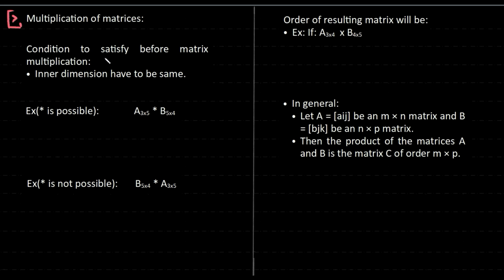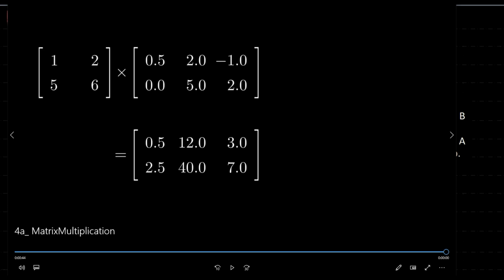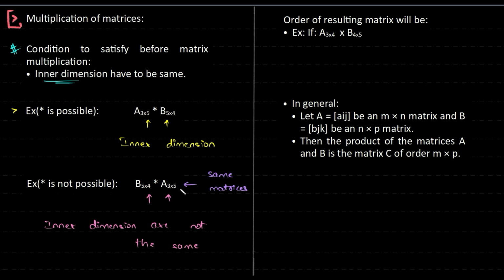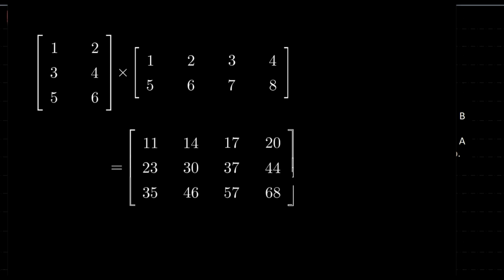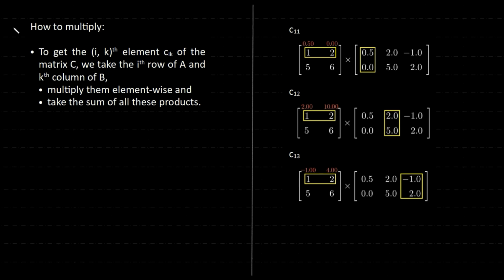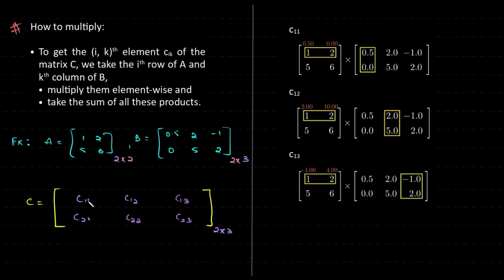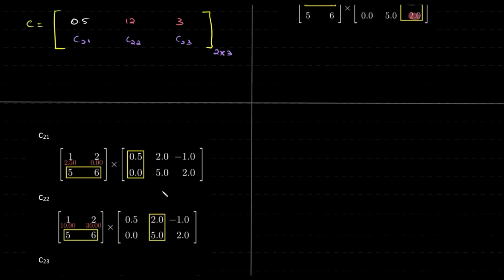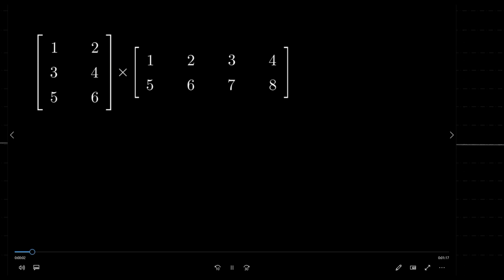3 03 F 1 Multiplication of Matrix E